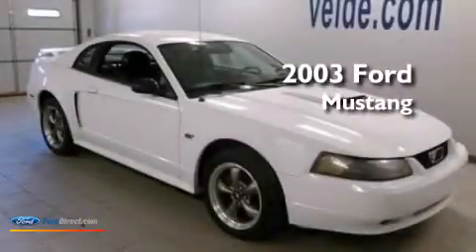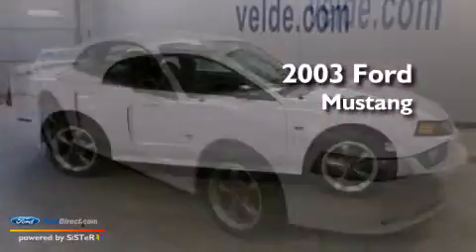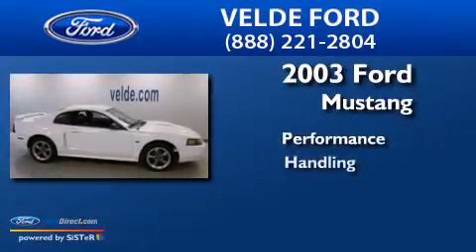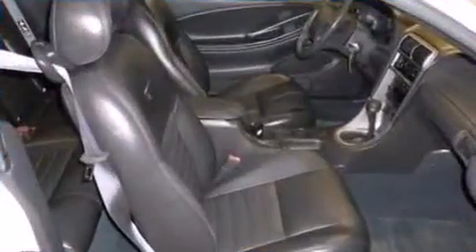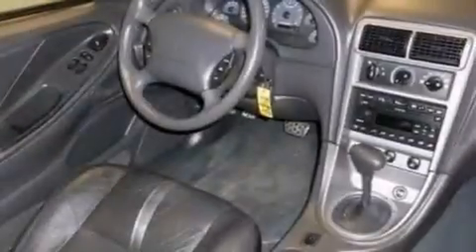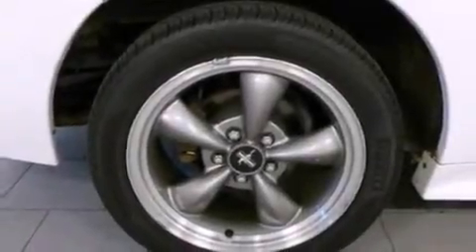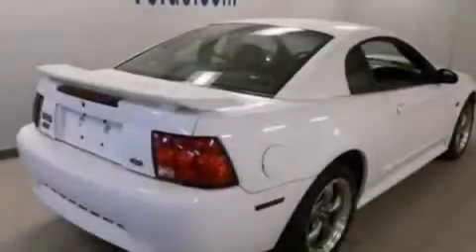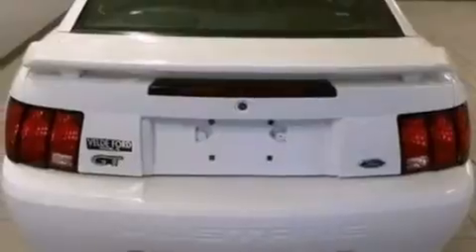Preowned 2003 FORD MUSTANG Pekin IL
We have been honored to serve the Pekin IL area , we promise that your experience at our dealership will exceed your expectations ! Year : 2003 Make : FORD Model : MUSTANG Engine : 4.6L Exterior : OXFORD WHITE Miles : 95,450 Stock : P8201A Velde Ford N. 8th Street Pekin , IL 61554